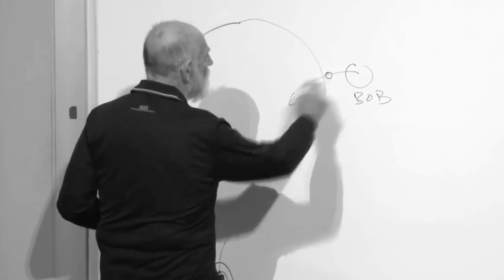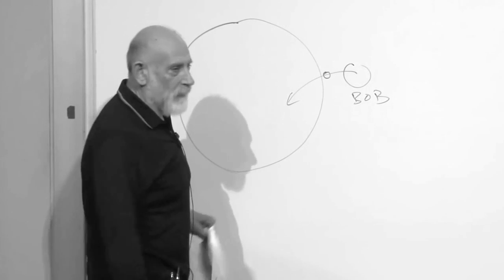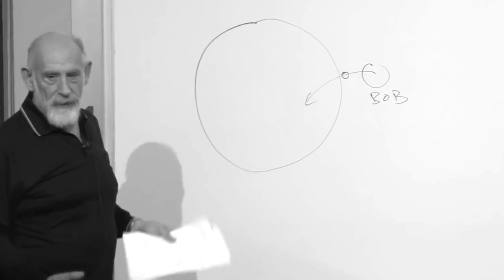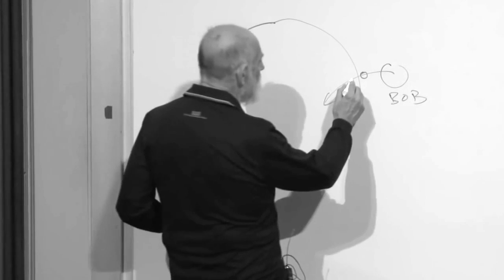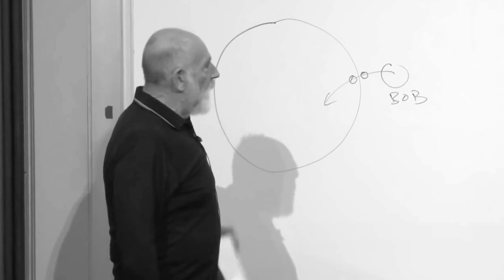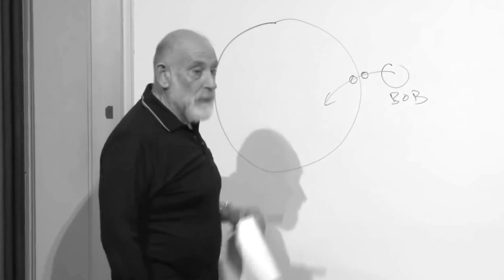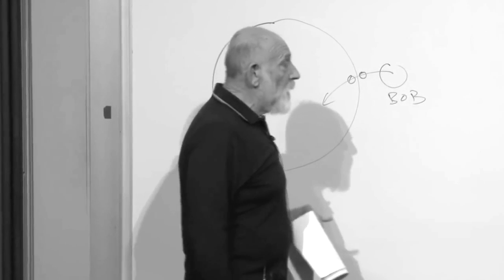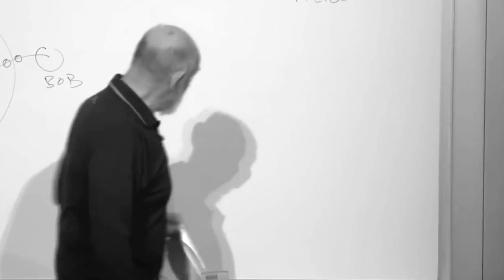Leonard Susskind: Particles at Horizon of a Black Hole are Entangled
This video is from Stanford Institute for Theoretical Physics:
Leonard Susskind | "ER = EPR" or "What's Behind the Horizons of Black Holes?" - 1 of 2